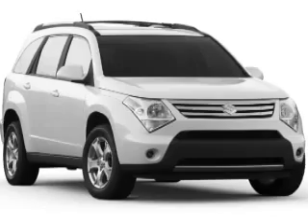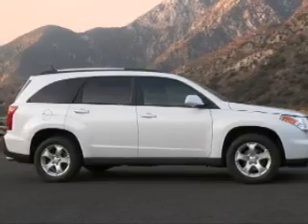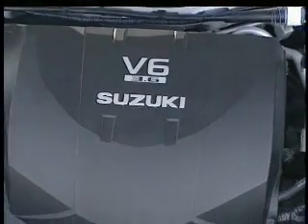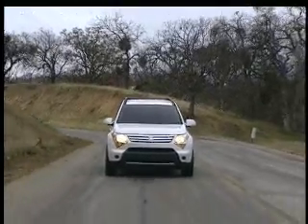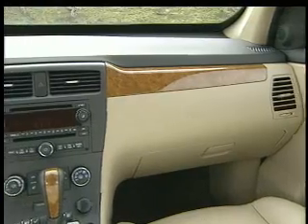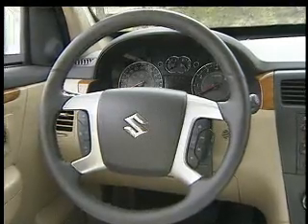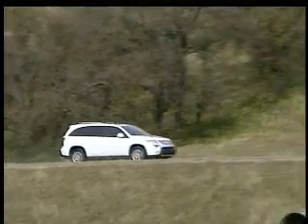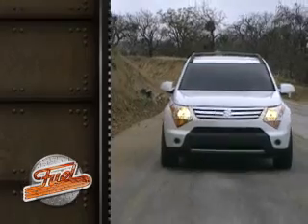2007 Suzuki XL-7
This is segment one of the Fuel Show 03/04/07.  The team take a first look at the 2007 Suzuki XL-7